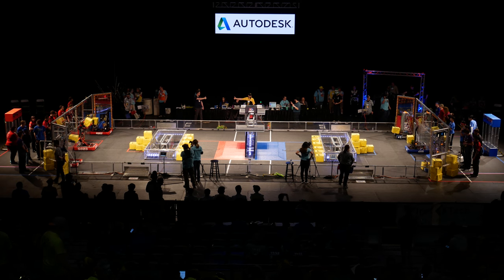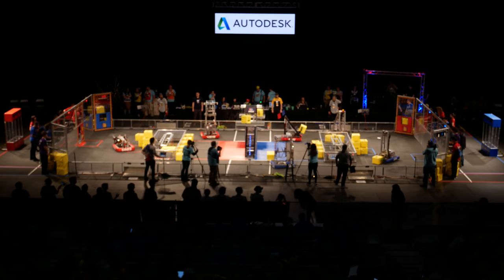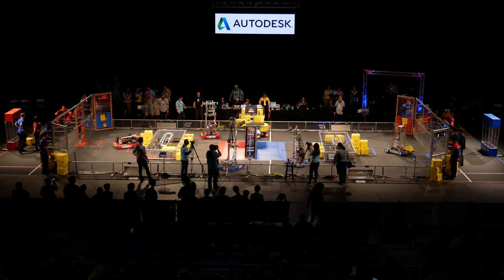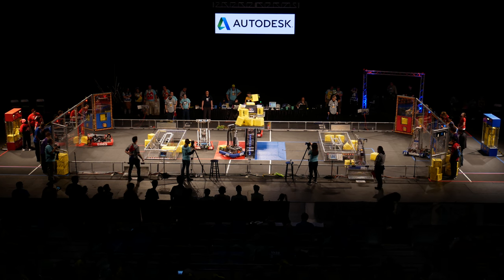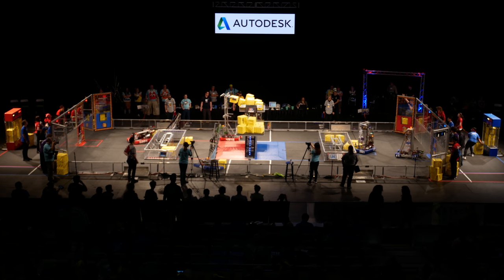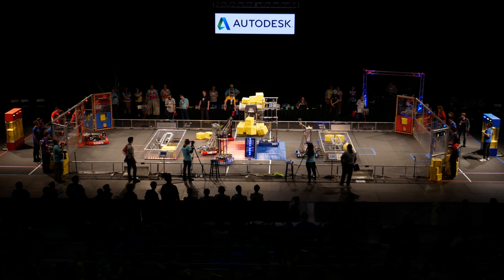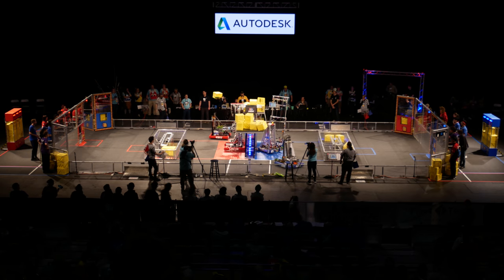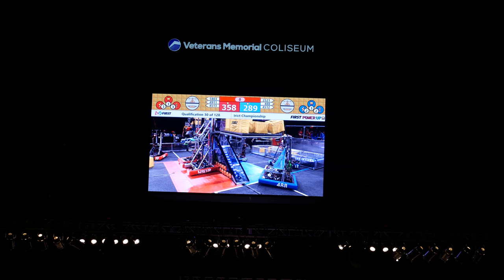!Q30 2018 PNW Pacific District Championship -full field videos by SERT frc2521